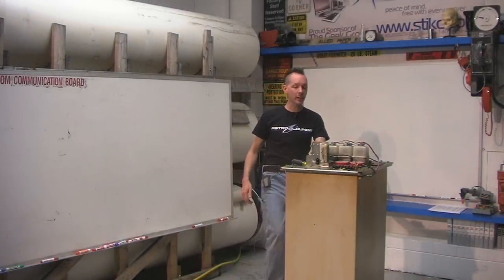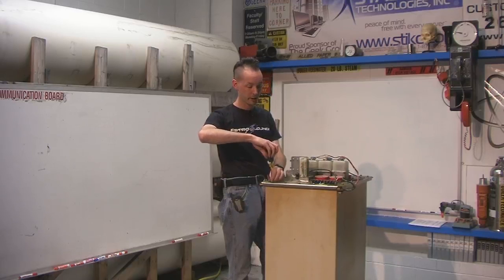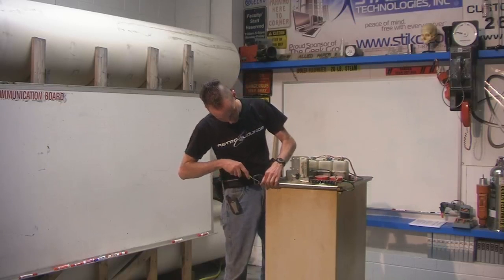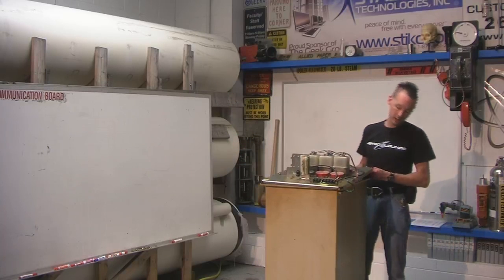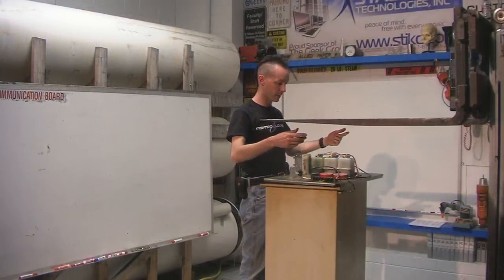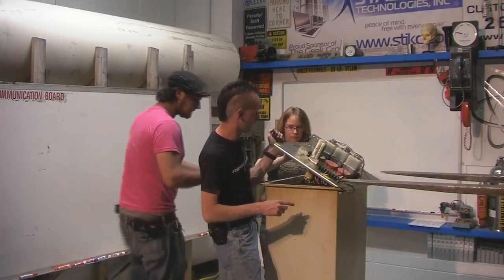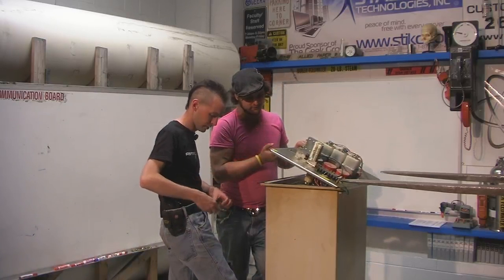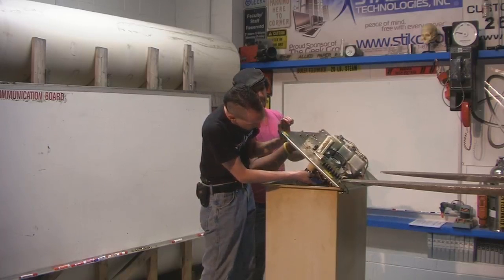HV Transformer Part 1: Equipment Autopsy #1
Chris takes apart a massive High voltage Transformer to see what's inside. This is part of a new series of segments called "Equipment Autopsy" in which we take a given piece of gear apart to explore it's operation and construction.